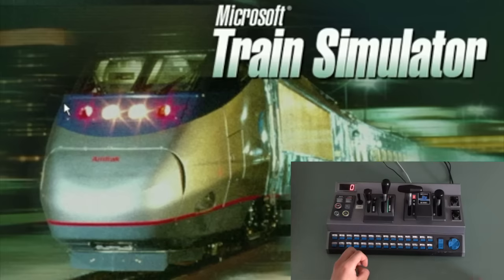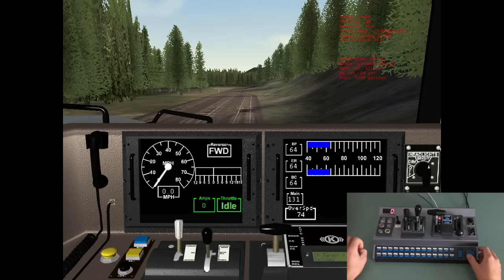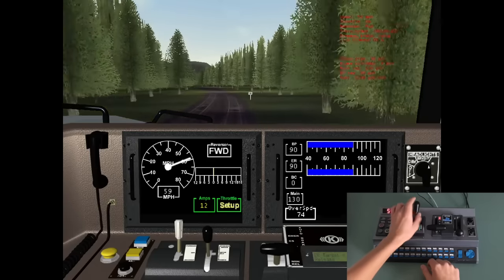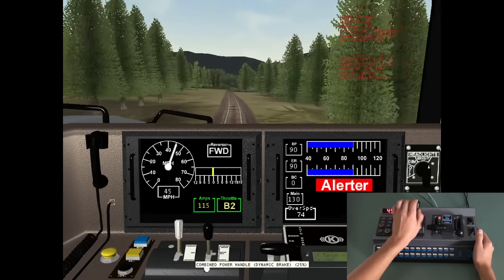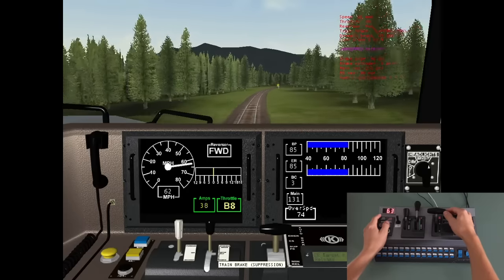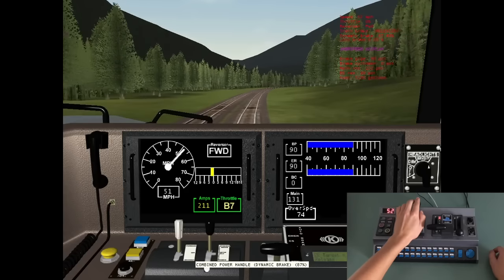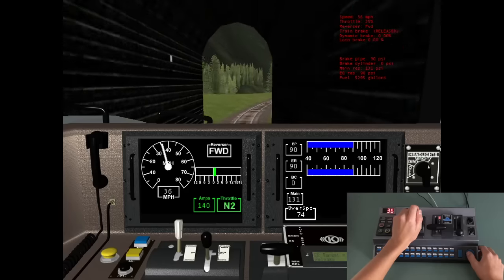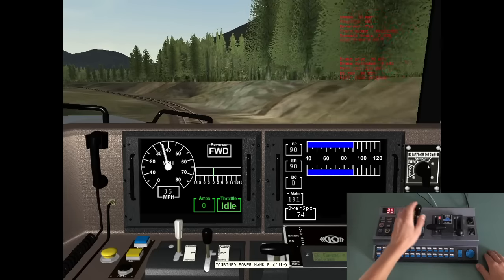Microsoft Train Simulator W/Raildriver